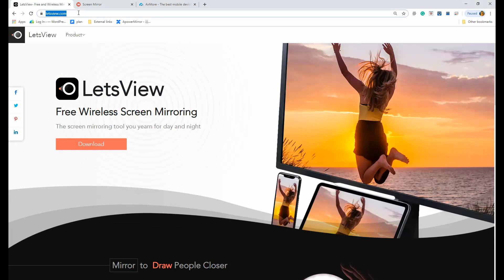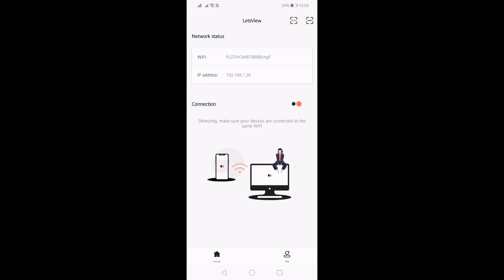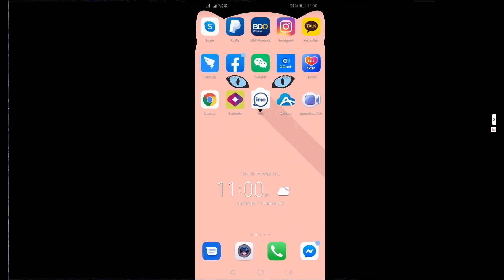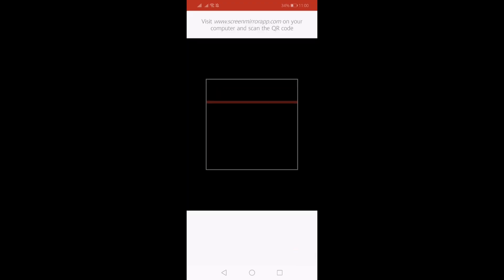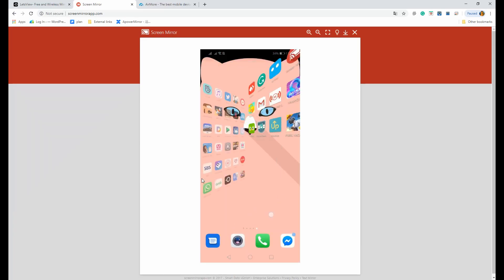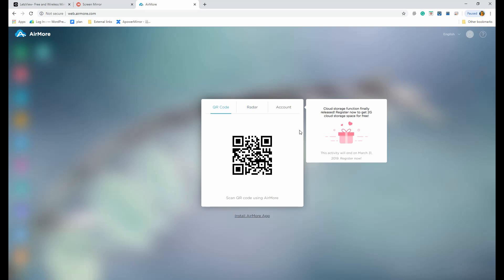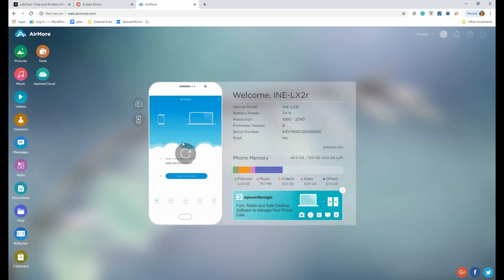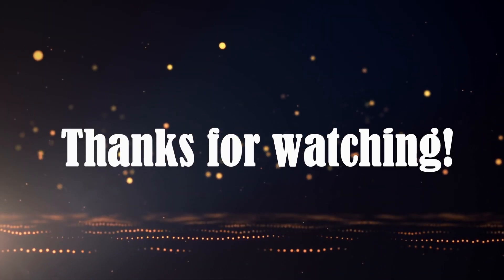Similar Apps and Best Alternatives to ApowerMirror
Discover the new mirroring apps alternative to ApowerMirror.